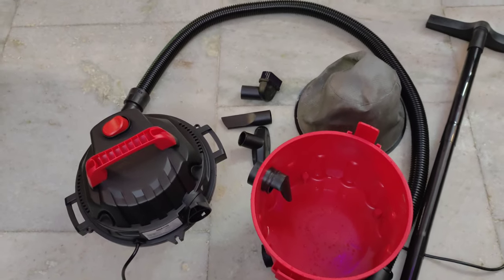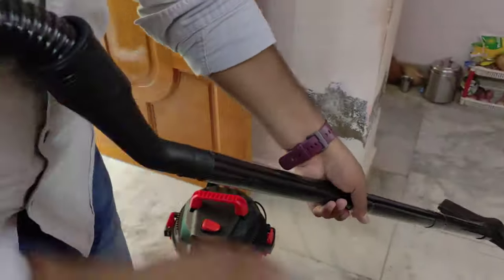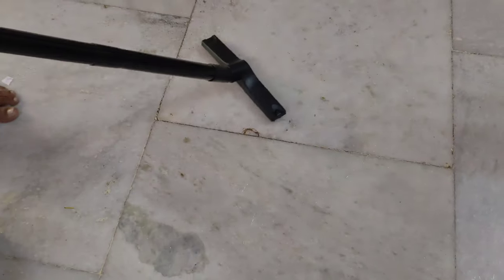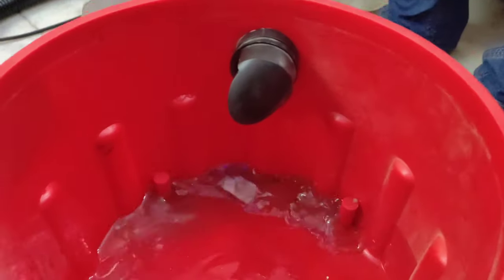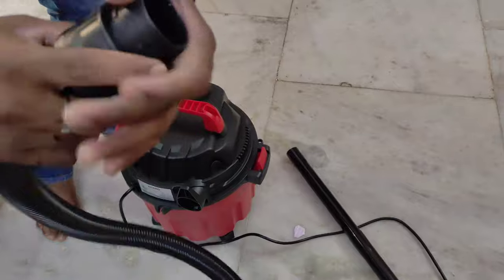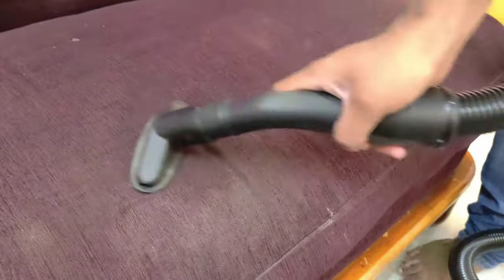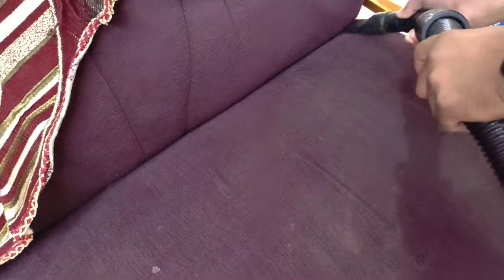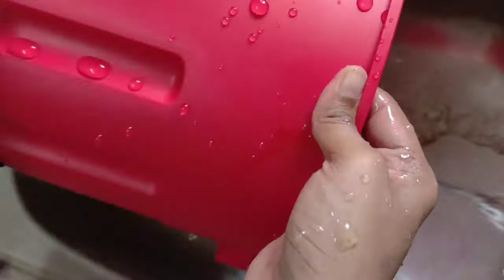ALL IN ONE😱 / AGARO Vacuum Cleaner / Demo & Review Video / in Tamil /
AGARO Rapid Vacuum Cleaner, 1000W, Wet & Dry, for Home Use, Blower Function, 10L Tank Capacity, 16.5 kPa Suction Power, Plastic Body, Red